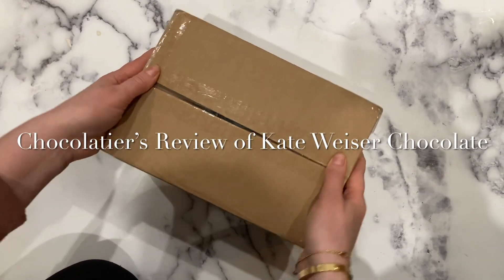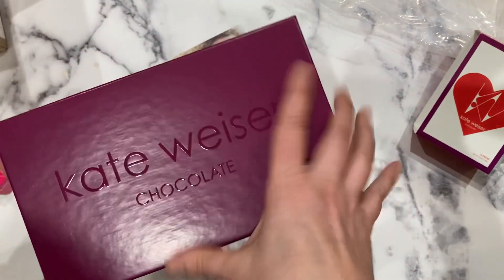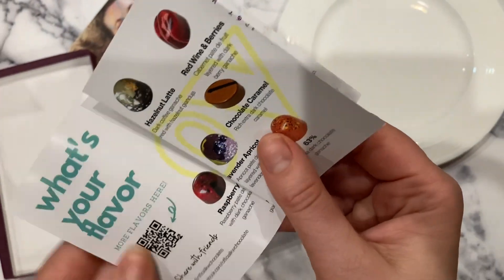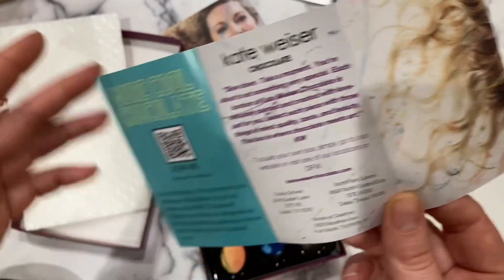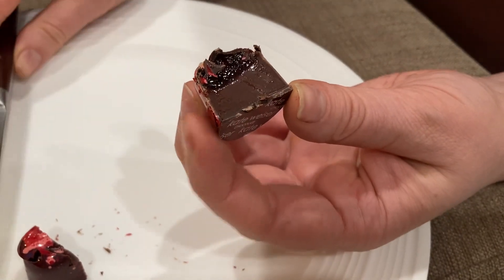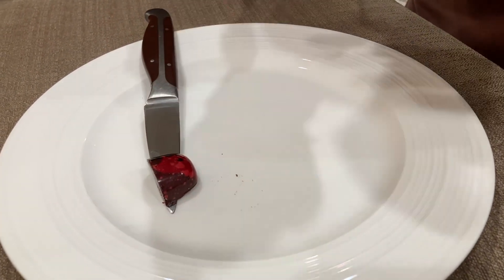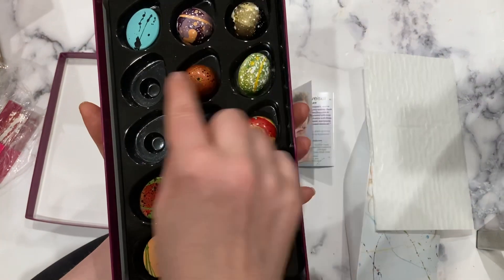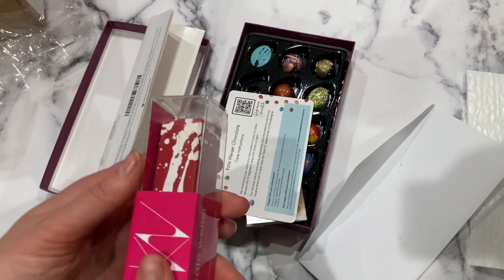Kate Weiser Chocolate: Unboxing and Review by a Chocolatier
Maryna of DoCheri Chocolate reviews Kate Weiser Chocolate, a brand of chocolates that have risen in prominence in the past few years.